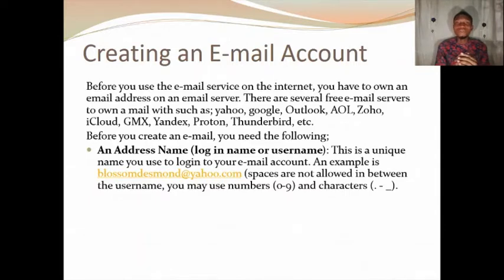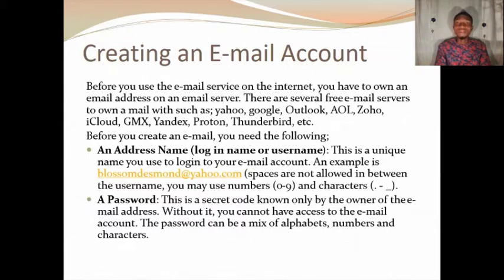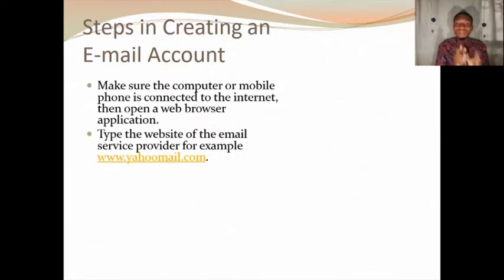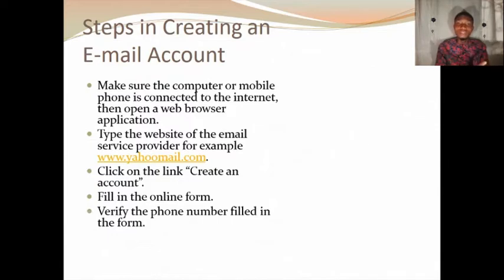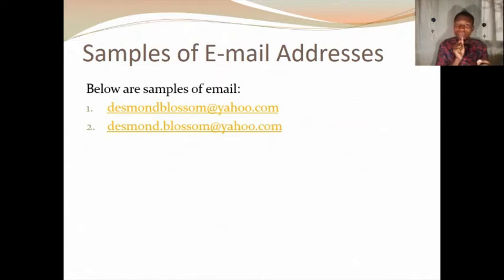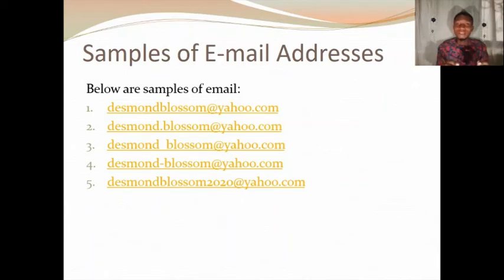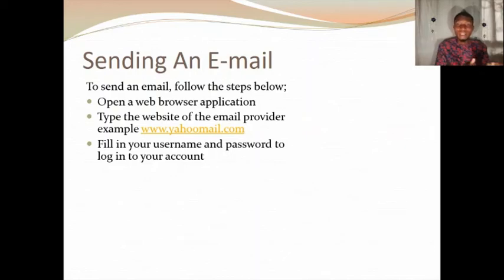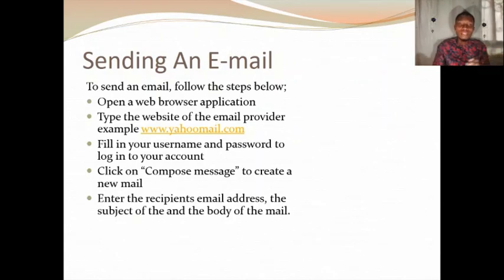Computer science JSS2